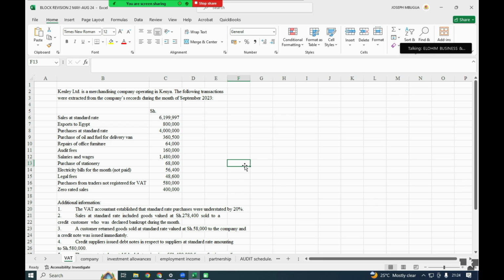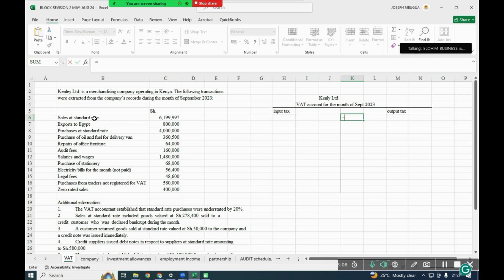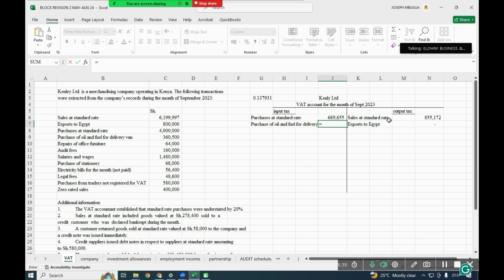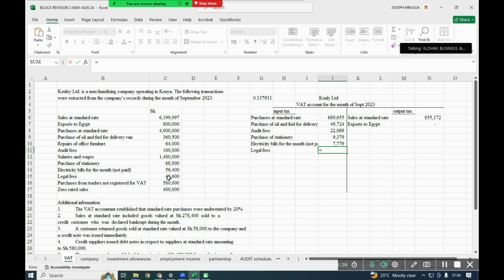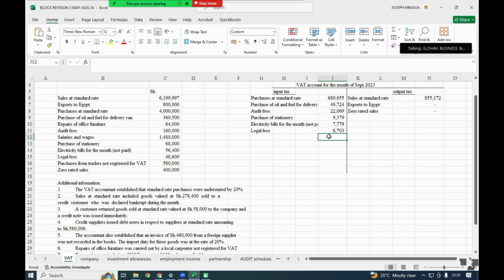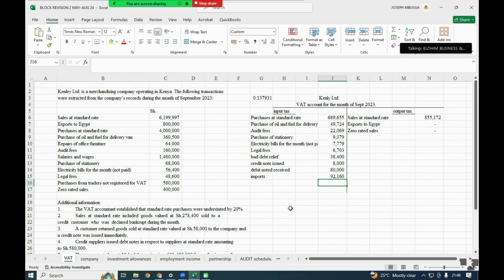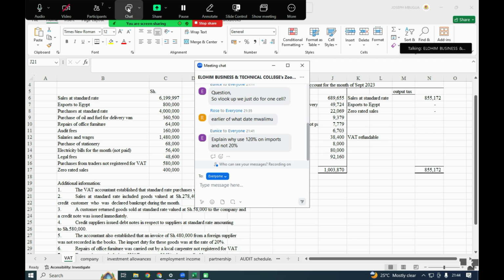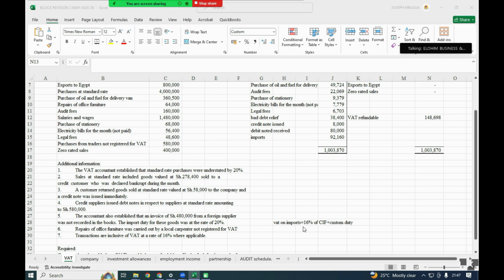BUSINESS DATA ANALYTICS (BDA) || VAT REVISION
VAT REVISION.
CONGRATULATIONS TO AUGUST 2024 BDA STUDENTS FOR THE WORK WELL DONE.